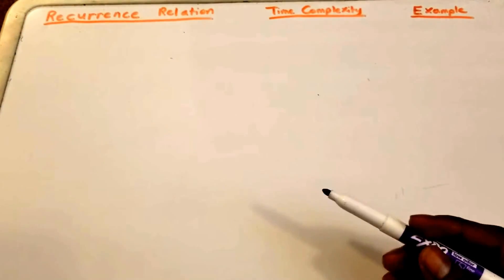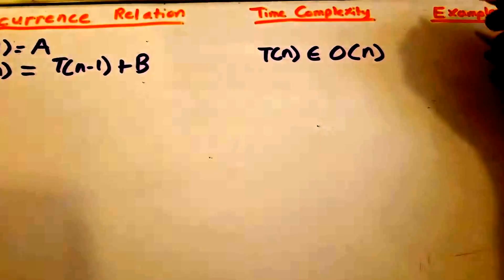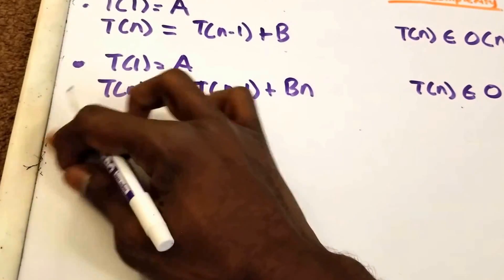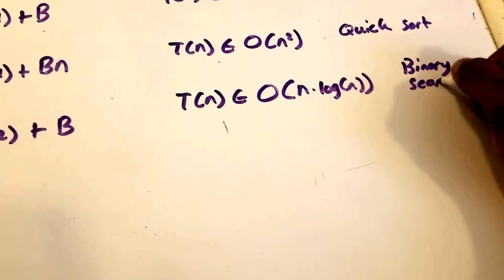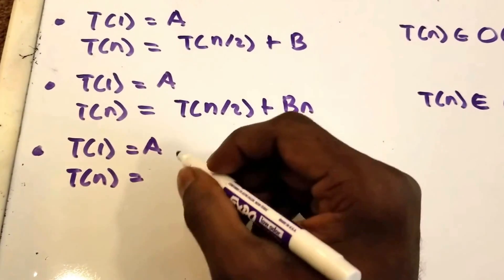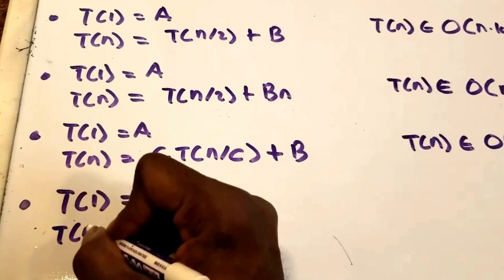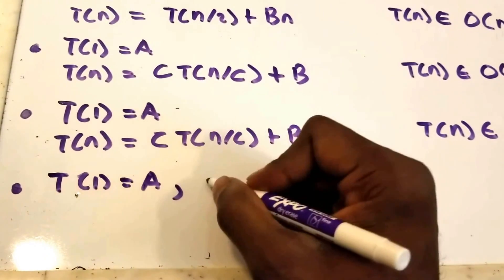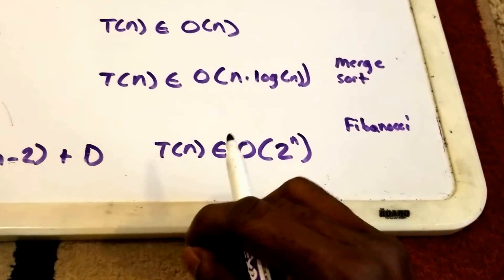Cheat Sheet For Common Recurrences